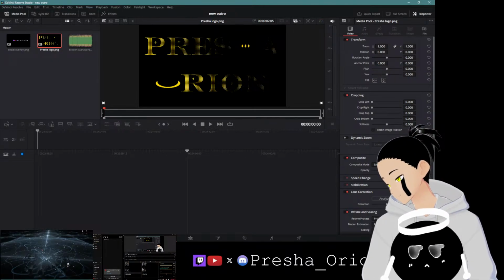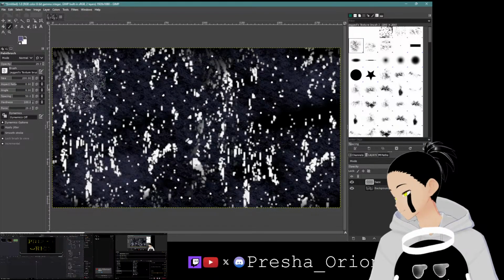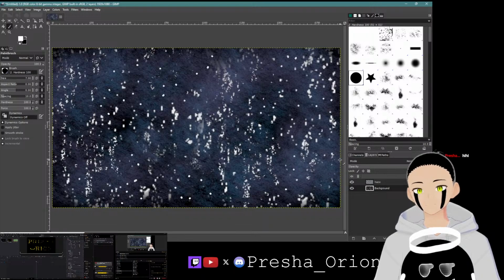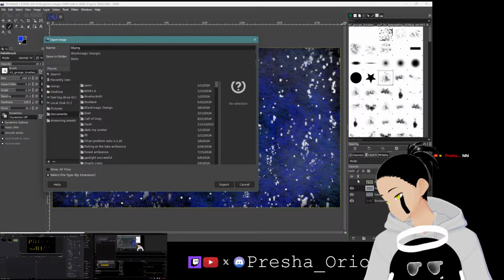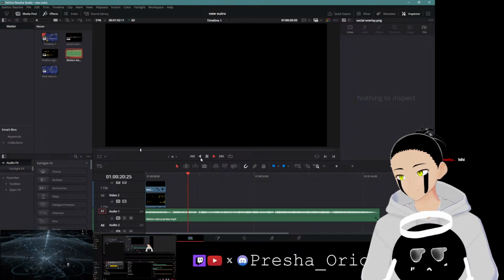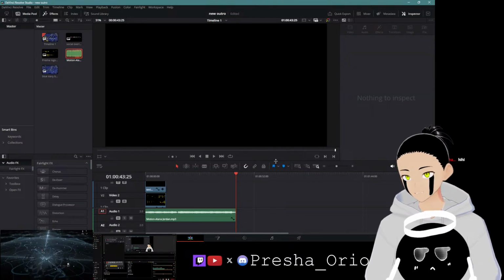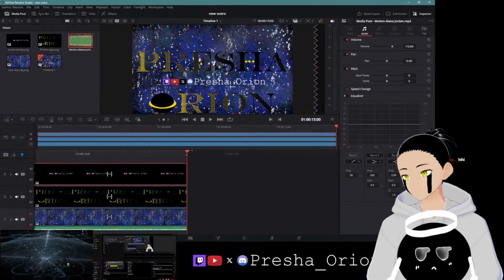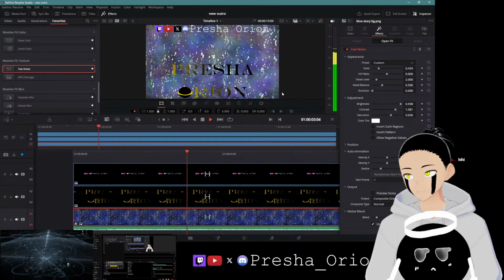New Outro video for my clips and edits!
I've had the same old video for at least 6 months. It kinda sucks, so lets make a new one with DaVinci Resolve